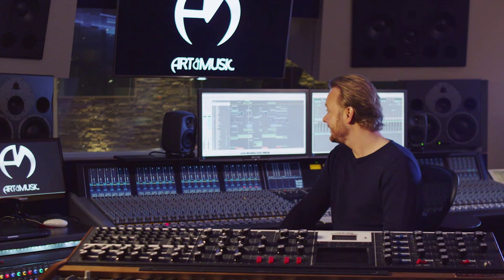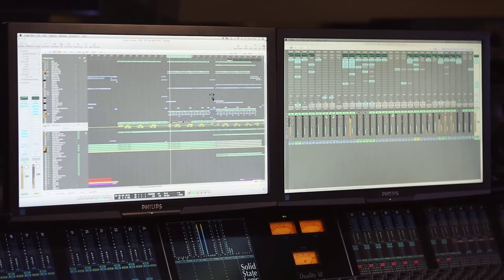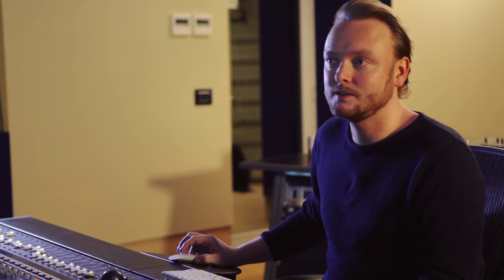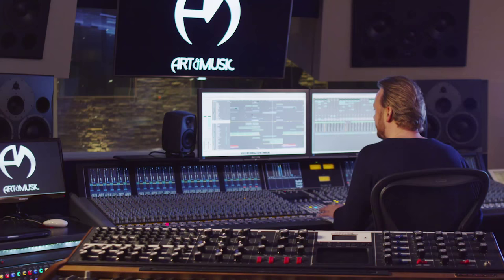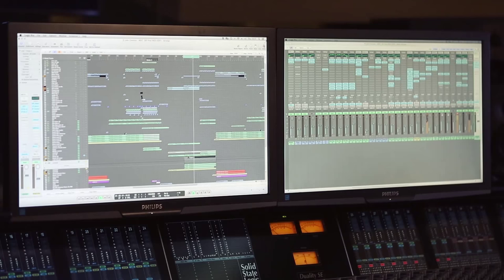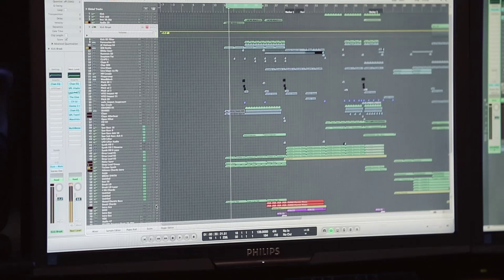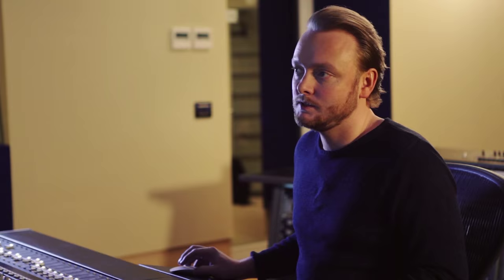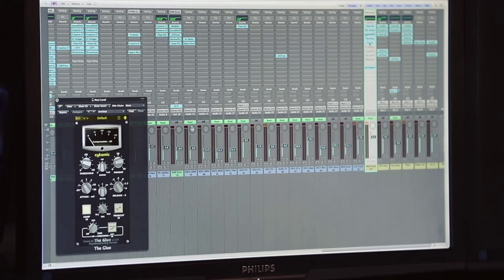John Christian's Studio Sessions: Next Level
Welcome to this special chapter of John Christian’s Studio Sessions.
In this episode John will take us through the process of creating ‘Next Level’. Even though it’s already released, it’s nice to review some parts of the production.
If you’ve watched the previous episodes of John Christian’s Studio Sessions, you’ll definitely recognize some of the tricks he used to make ‘Next Level’. John starts off with just the kick and the bass of the track so you can hear what it’s like, and goes more into depth from there. All the elements are very simple, but by making sounds wider, move things to the back and working with a lot of stereo image, you can create an original sound. He also explains how he made the track easy to mix into a DJ set and why it is so recognizable, even when the previous track is still playing. Last but not least, we get to hear what the track sounds like when it’s not mastered
New episodes of John Christian’s Studio Sessions will be released this fall. If you have any technical question regarding this Studio Sessions, you can place your comments